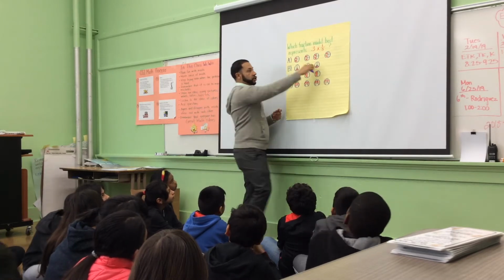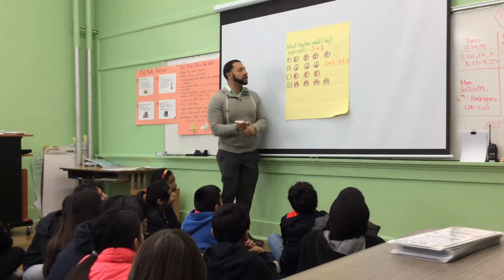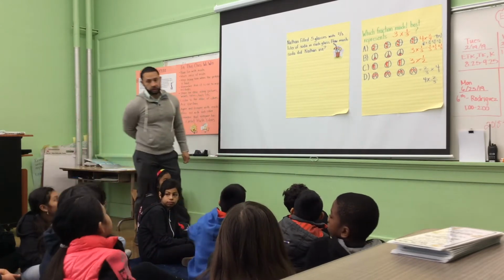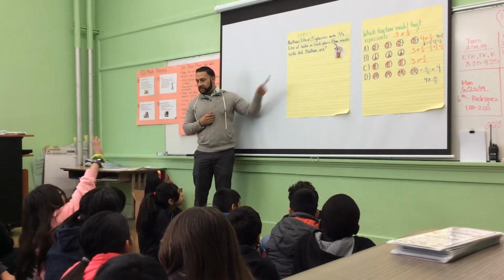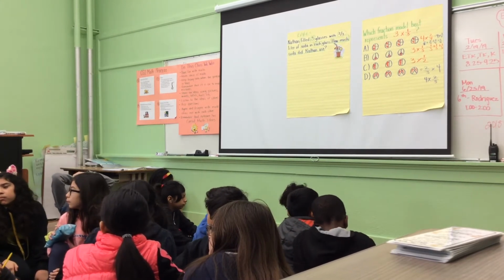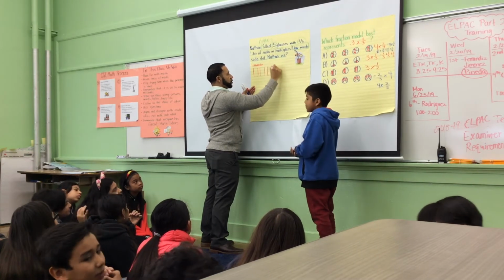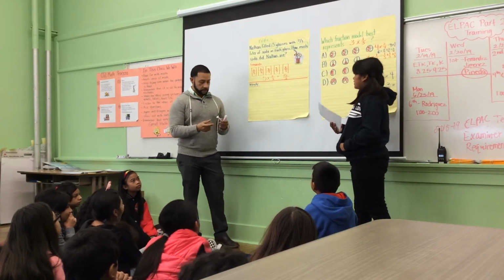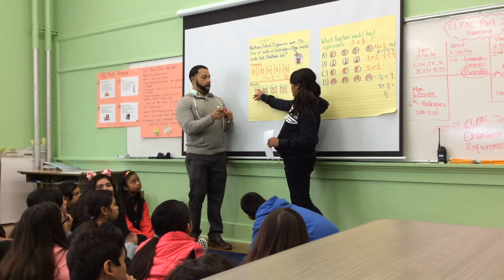CGI Lesson 5th Grade, Vine Street Elementary